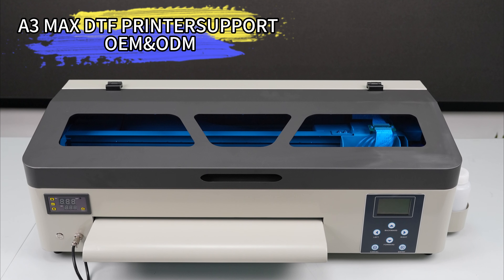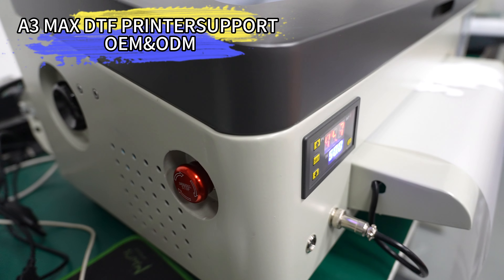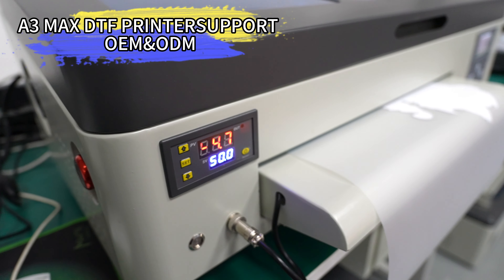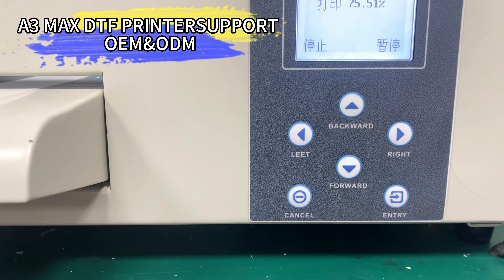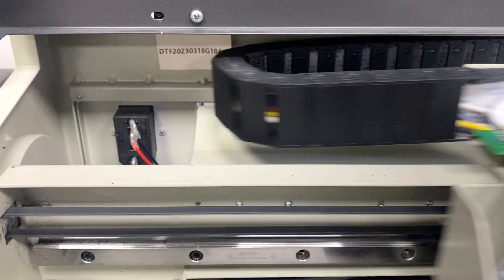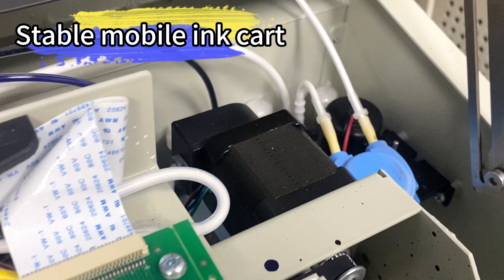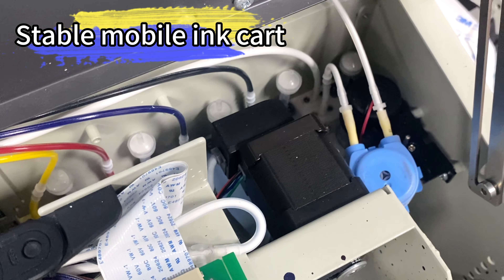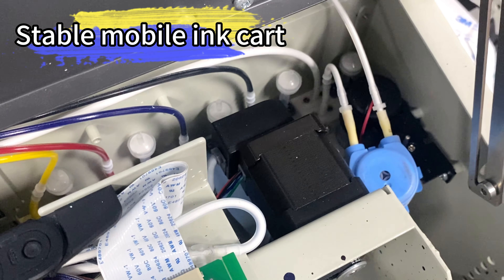what's advantage including in A3 MAX dtf printer ?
Live broadcast of wonderful explanations and replays on 37cm MAX dtf single head use
happy holiday to everyone🎄DTF Carnival🎅🏻🎁
13inches DTF suitable for beginners to start.
24inches DTF for batch printing and large orders.
Epson original print head. brand new. warranty. Printing+ Shaking+ Oven+Drying, integrated service💛🥰dtf